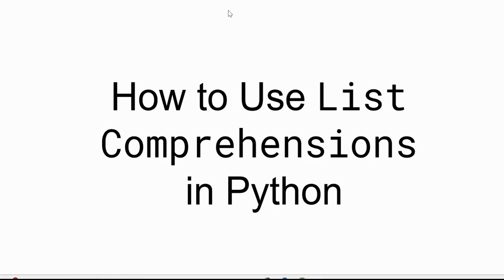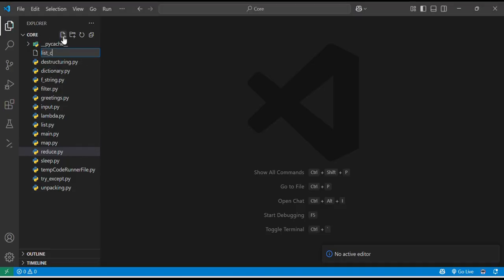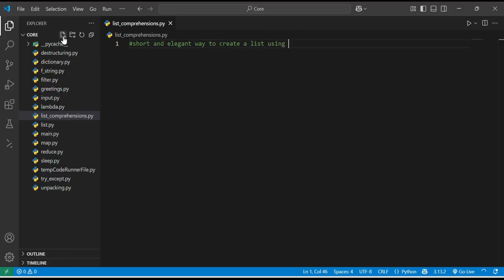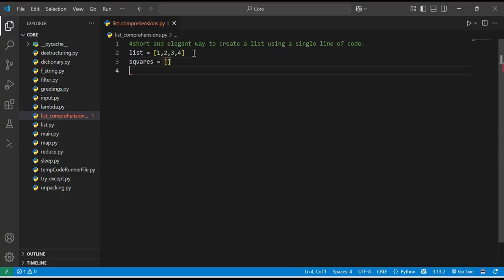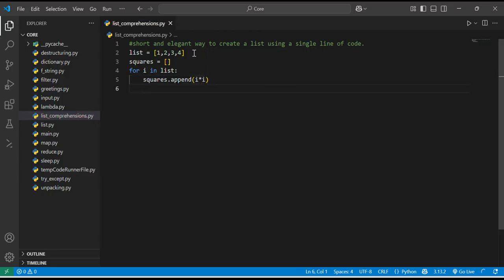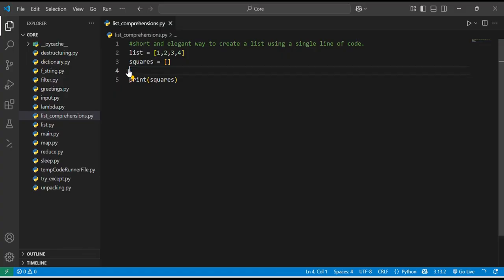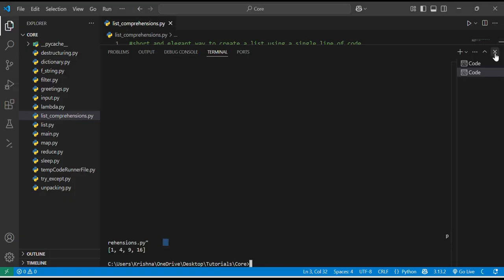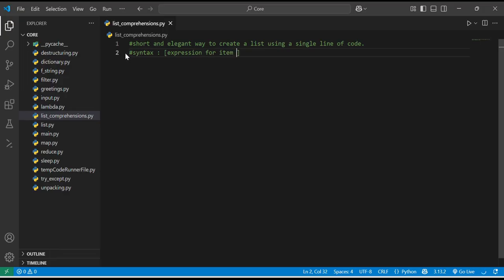How to Use List Comprehensions in Python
Mastering List Comprehensions in Python: The Ultimate Guide

In this detailed tutorial, we explore one of Python’s most powerful and concise features: **list comprehensions**. Whether you’re a complete beginner or an intermediate Python developer, understanding how to use list comprehensions can significantly improve your code’s readability and efficiency.

List comprehensions allow you to create new lists by applying expressions to existing iterables in a single line of code. In this video, we’ll break down the syntax, walk through real-world examples, and show you how to harness the full power of list comprehensions in Python.

What you’ll learn in this video:

* What is a list comprehension?
* Basic syntax and structure
* Converting loops into list comprehensions
* Using conditions (if/else) in comprehensions
* Nested list comprehensions
* Common use cases and examples
* Performance benefits of using list comprehensions
* Best practices and when *not* to use them

We’ll start with simple examples and gradually move to more complex scenarios so you can follow along and understand each concept step-by-step. You’ll also see how list comprehensions compare with traditional `for` loops in terms of performance and code clarity.

By the end of this video, you’ll be able to write elegant and Pythonic code that’s shorter, faster, and easier to maintain.

✅ Don’t forget to check out our Python playlist for more coding tutorials, tips, and deep dives into Python features!